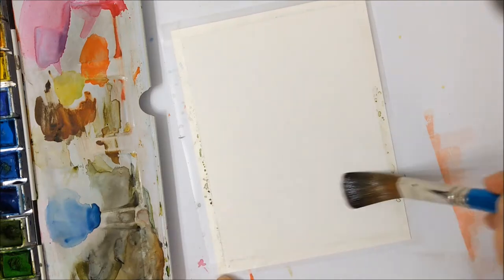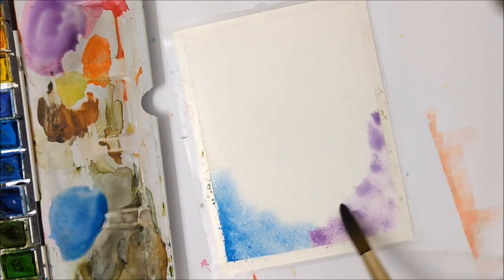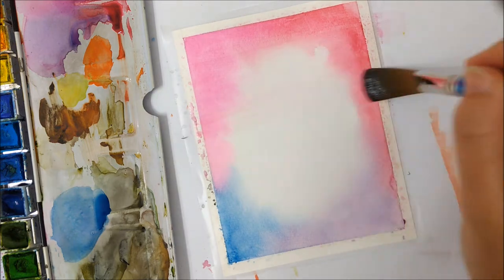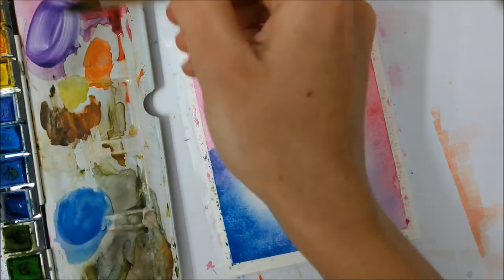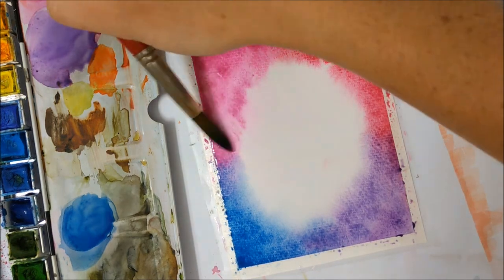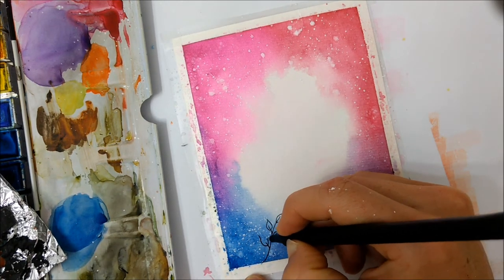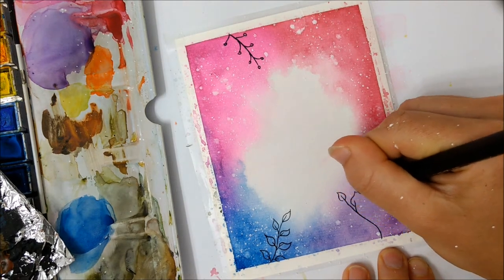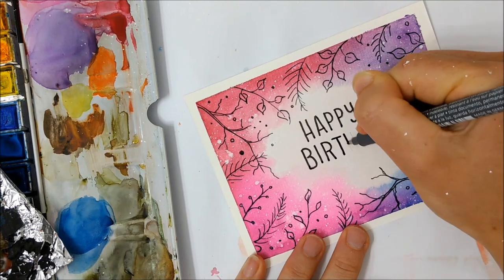Easy watercolor BIRTHDAY CARD tutorial for beginners PART 5 | How to paint a colorful gradient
Learn how to paint a colorful gradient with this easy watercolor birthday card tutorial for beginners! Make sure to check out parts 1, 2, 3, and 4 of my step by step birthday cards tutorial series.